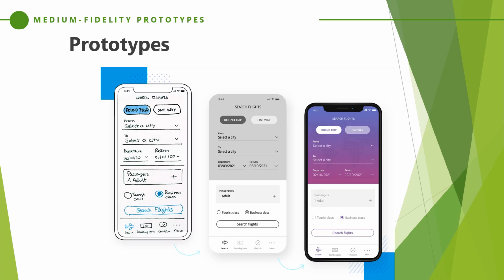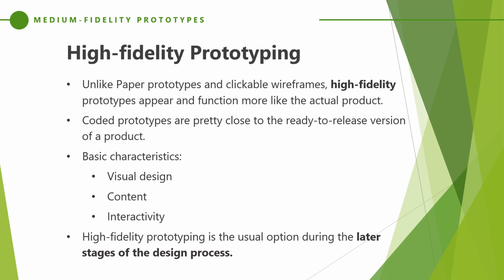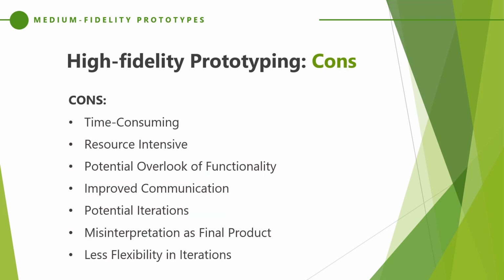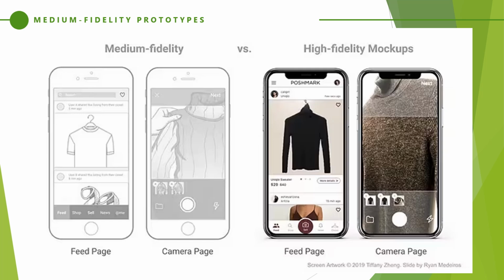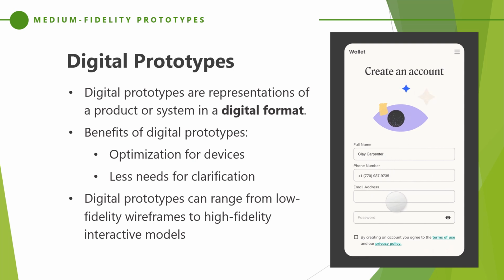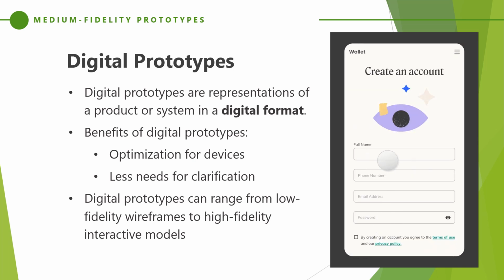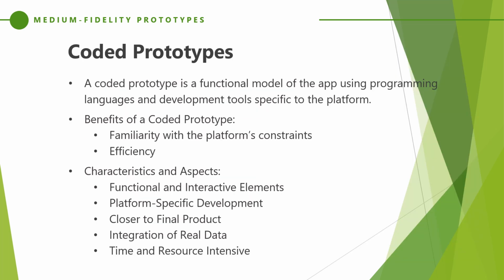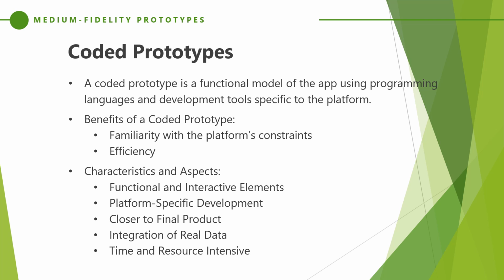Medium-Fidelity Prototypes | Mobile App Design Fundamentals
Ready to take your mobile app design to the next level? In this video, we build on what you’ve already learned about prototyping and user testing to explore how to create more realistic, functional app prototypes.

📱 What You'll Learn:

The difference between low-, medium-, and high-fidelity prototypes

When to use medium-fidelity prototypes for testing structure and basic interactivity

The benefits and drawbacks of high-fidelity prototyping, including visual design, user engagement, and usability testing

How digital and coded prototypes can simulate real app experiences and prepare your team for final development

Tools and techniques used to create interactive digital prototypes (like InVision, Marvel, and UXPin)

Why coded prototypes are powerful for bridging the gap between design and development

This module is essential for anyone involved in UX/UI design, app development, or product design who wants to understand how to refine and test an app idea before launch.

🎯 Whether you’re a student, developer, or designer, this video will help you make smart decisions about which type of prototype fits your project stage and goals.